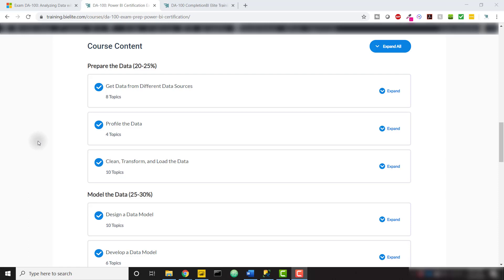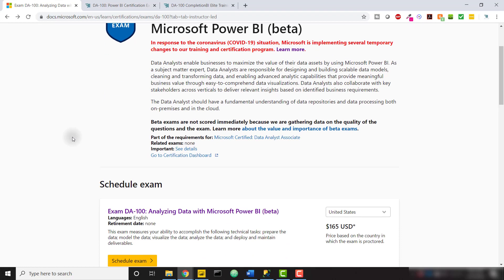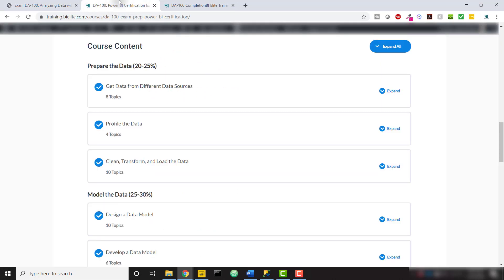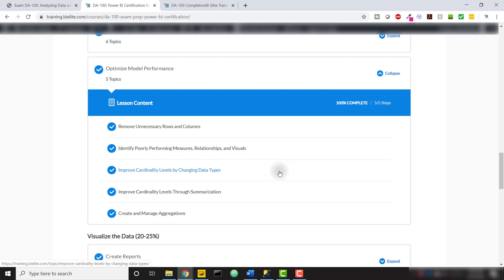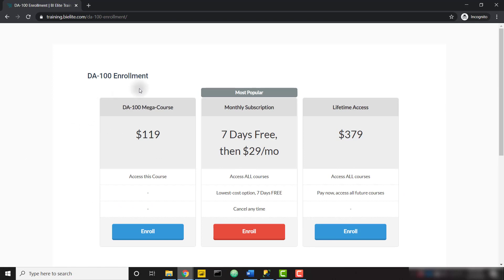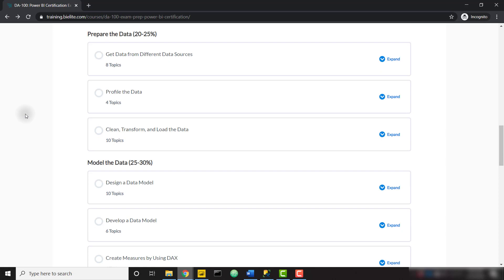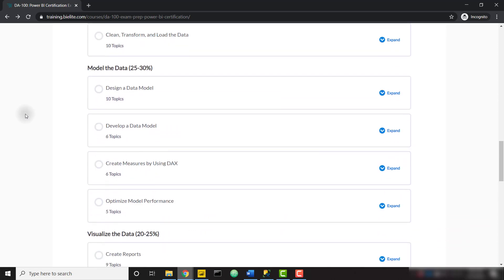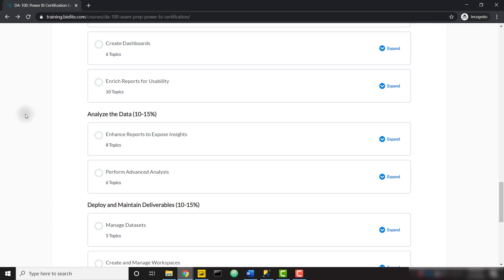DA-100 Power BI Certification Course - BI Elite Training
Microsoft has released the new Power BI certification exam called the DA-100: Analyzing Data with Microsoft Power BI. We've gone through all 100 TOPICS that Microsoft recommends learning prior to taking the exam and created tutorials outlining what you need to know. This mega course offers multiple hours of content, covering everything you could ever want to know about Power BI. With access to this course, you will also gain access to a live Azure SQL database to practice along with the videos!